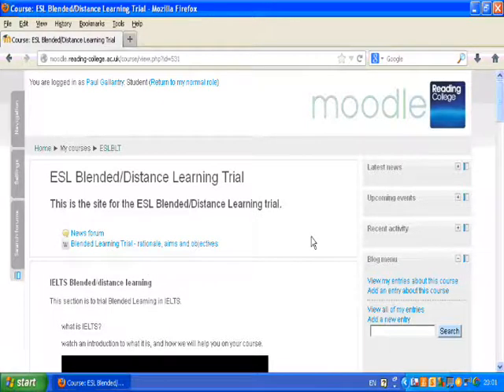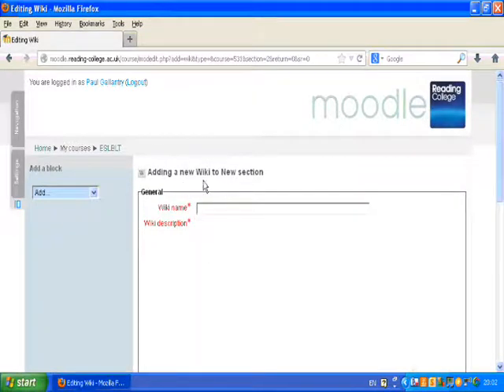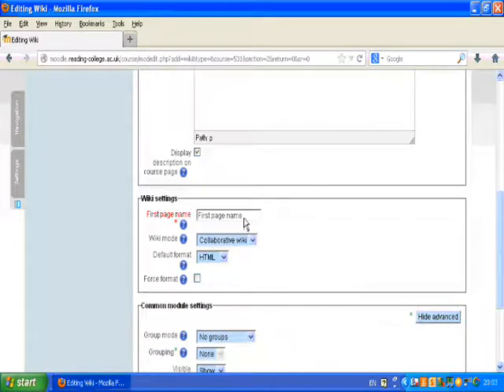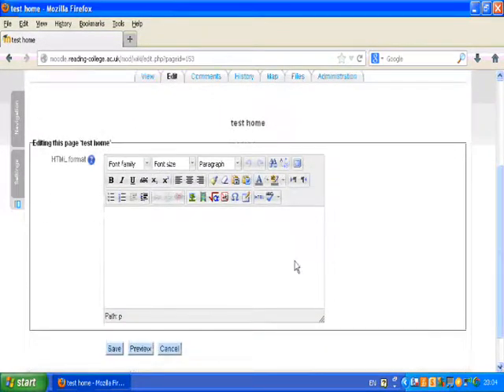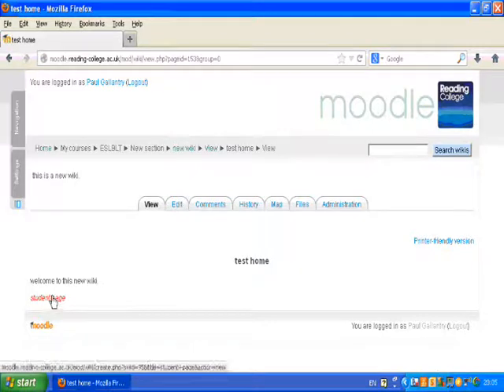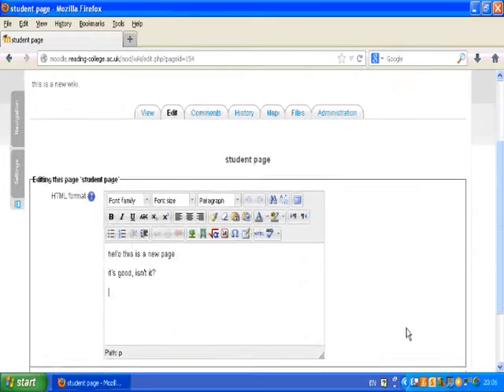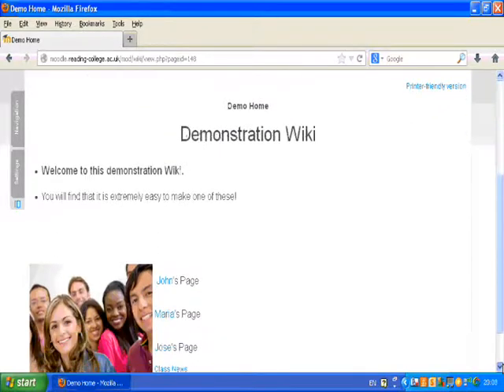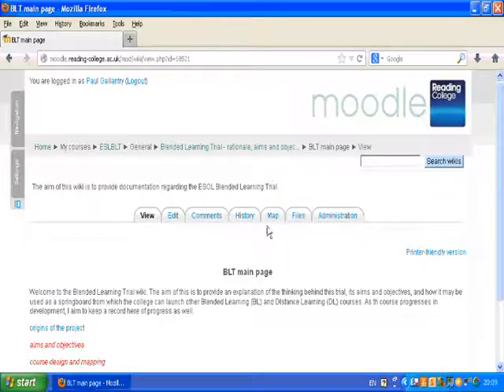moodle tips: Inserting and using Wikis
This moodle tip is aimed at Moodle users who want to learn how to develop more interactive content. It demonstrates how to set up a wiki, how to set up pages within wikis and explains some of the ways that wikis can be used in a class context.